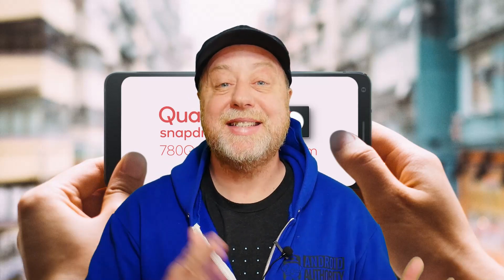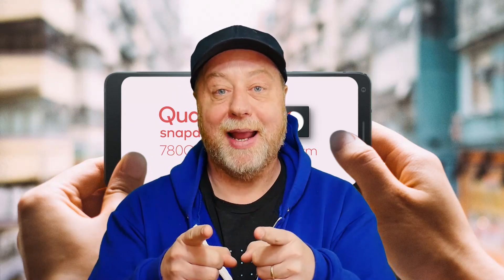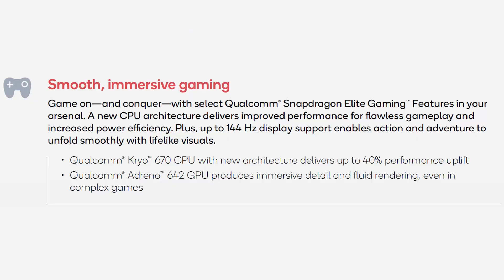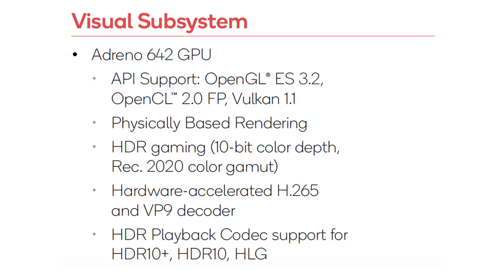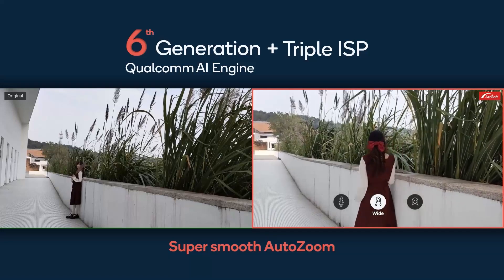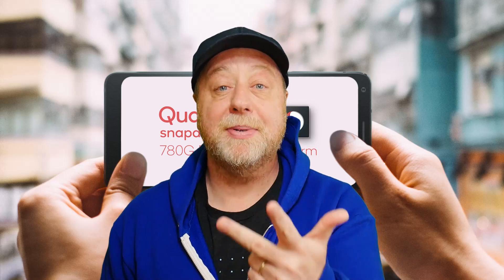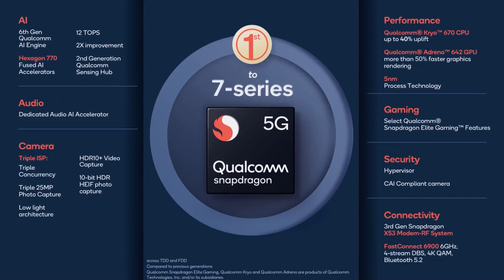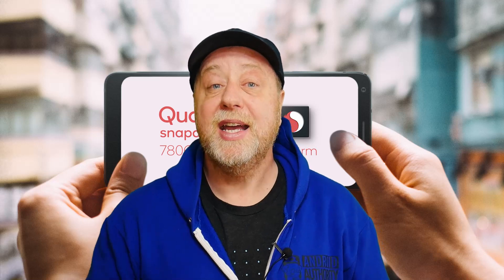Snapdragon 780G: 5nm, Cortex-A78, Adreno 642, Triple ISP, 5G, Wi-Fi 6, and More!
Qualcomm has launched the Snapdragon 780G. Seven of its eight cores are the same design as the Snapdragon 888! Built using a 5nm process, there is a better GPU than the one found in the Snapdragon 855, plus a triple 14-bit ISP, 5G and more!